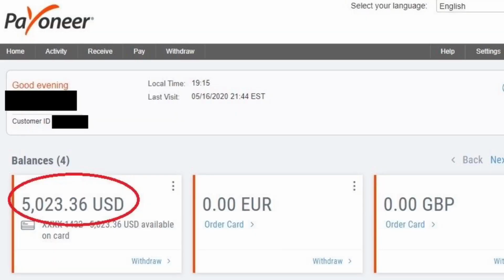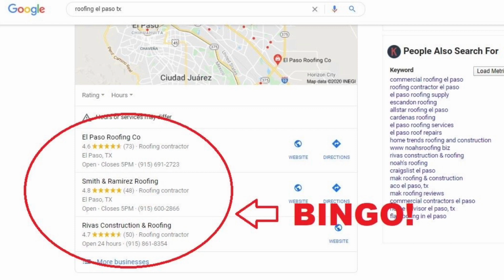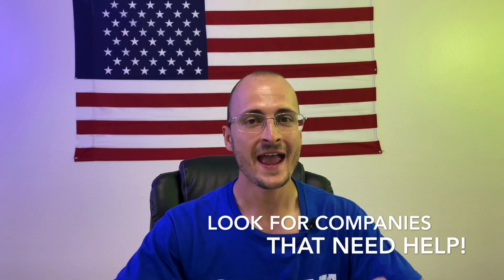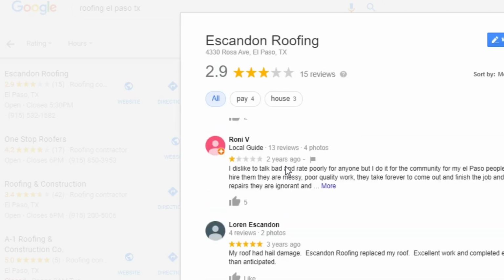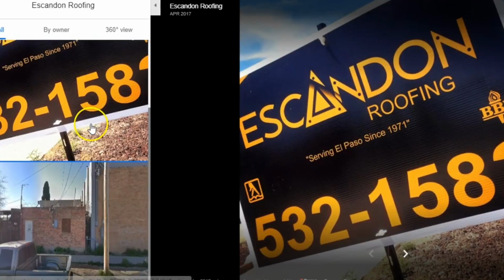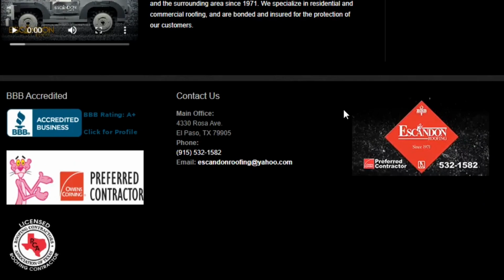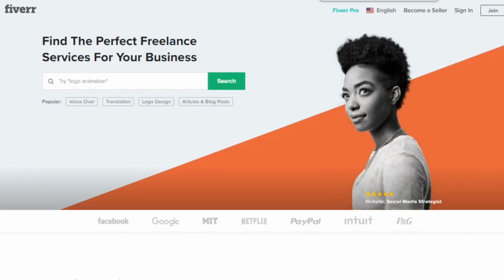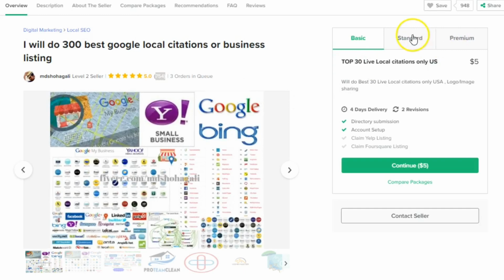How to Make Money with Google Maps ($5,000 - $10,000 PER MONTH)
How to make money with Google Maps in 2020 tutorial showing how you can generate $5k - $10k a month.

You’ve probably been searching the internet for the best money making opportunities of 2020. 🤓

Google My Business listings and Amazon come up right on top of the list. ✅

Today, I’m going to introduce you to a system that you’ve probably never heard of. 💡

Best of all: It is not very competitive! 😁

The reason why I focus on Google maps is that it is a relatively new traffic source that not too many digital marketers have mastered yet. ✅

There are tons and tons of categories that you can enter to help businesses generate more leads and sales through the search engine. ✅

The business model that I want you to focus on is predicated on helping companies that are not doing well on Google maps right now. 👌🏻

Learning how to make money with Google maps in 2020 is all about finding a need and filling it. 😊

There are tens of thousands of companies that don’t utilize their listings the way they should. 😲

Look for companies that are not ranked in the map pack yet, companies with excessive negative reviews and poor profiles. ✅

They need your help.

Pick up the phone and give them a call. Tell them about how your reputation management and on page optimization services can help create a better visual picture of their company and consequently generate more interest from searchers. 🏫

Once the company is satisfied with your freebie, it is time to offer your web design or ranking services. It’s really important that you focus on companies that are not ranked in the map pack yet. 🔑

Build citations at the right places where their competitors are listed as well. ✅

I recommend outsourcing this process as you don’t want to manage employees or do this yourself. 🧲

Digital arbitrage is how many big players make their money. 💪

How to make money daily with Google maps comes down to getting clients consistently.

Are you ready for step 1?

Google My Business is waiting for you. Start today!